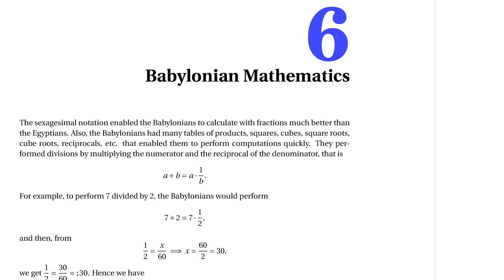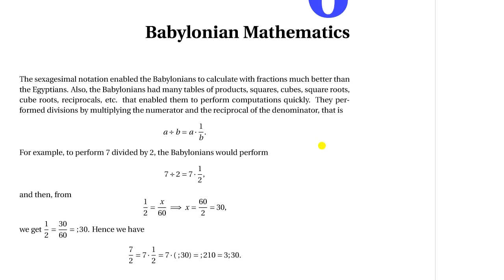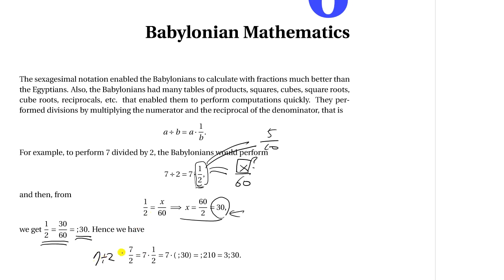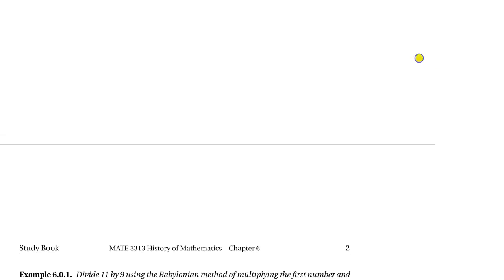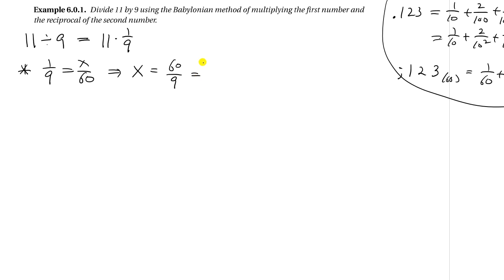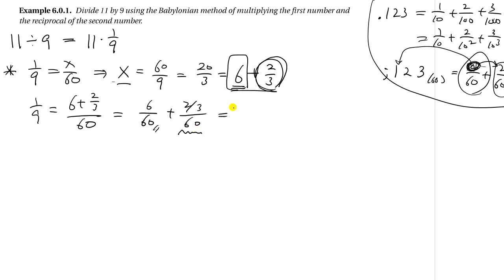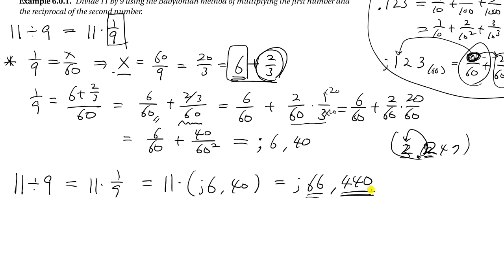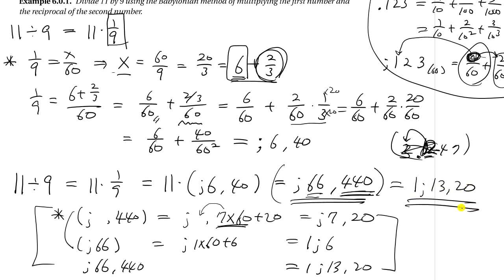Ch06-1 Lecture Video